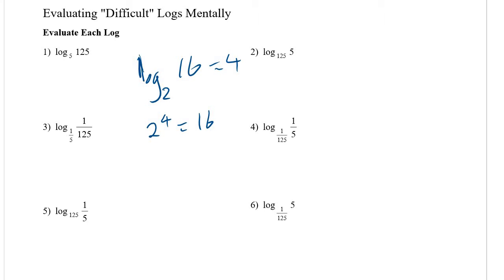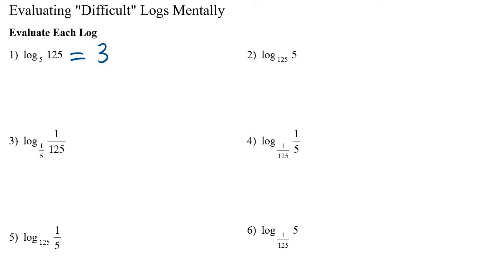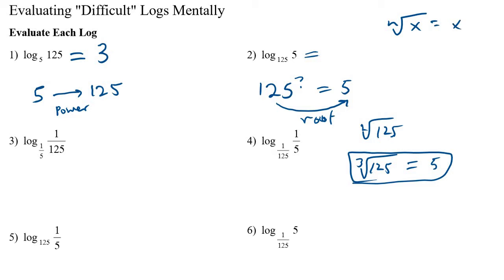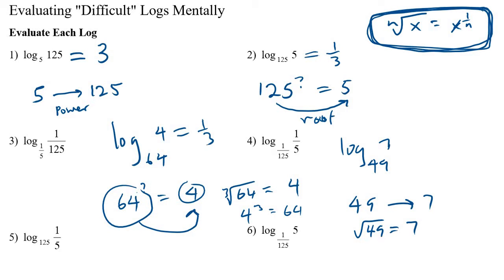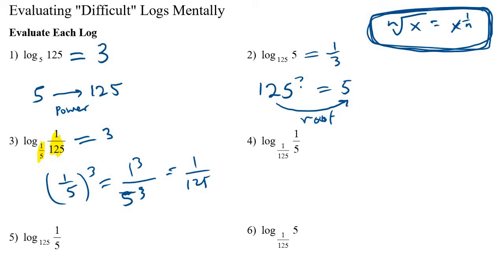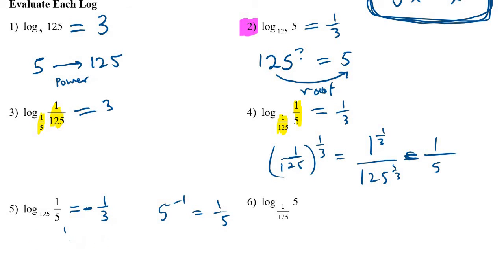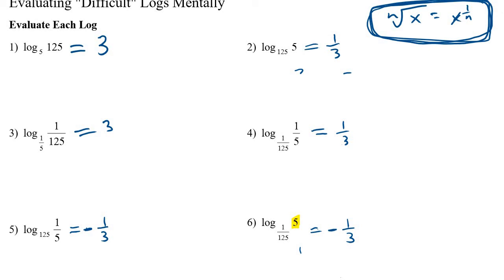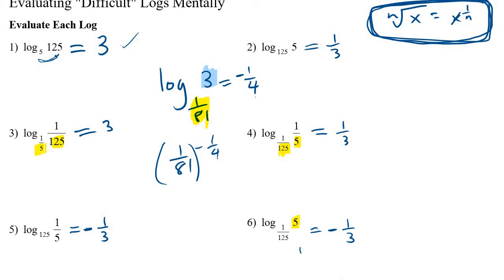Evaluating Difficult Logs Part 1